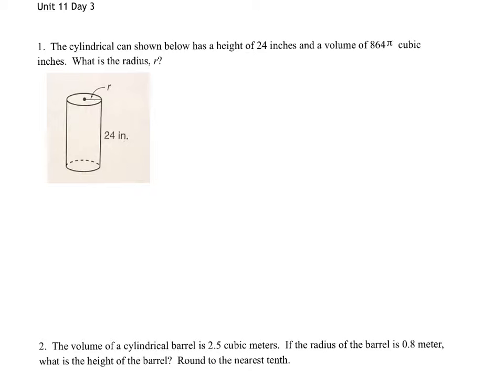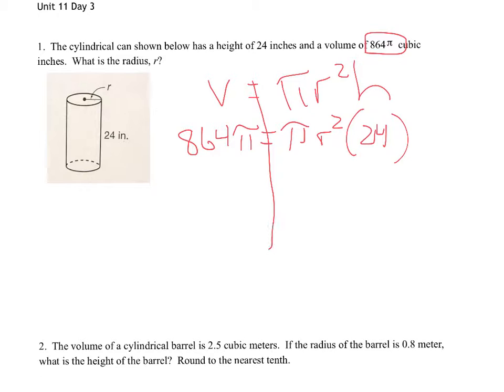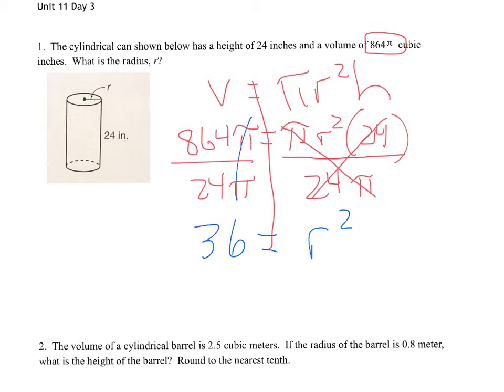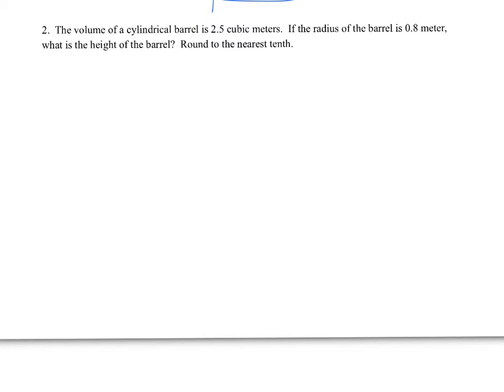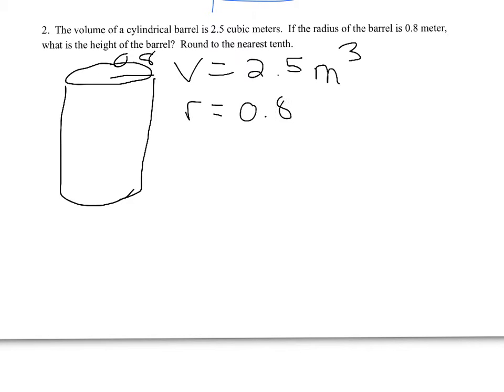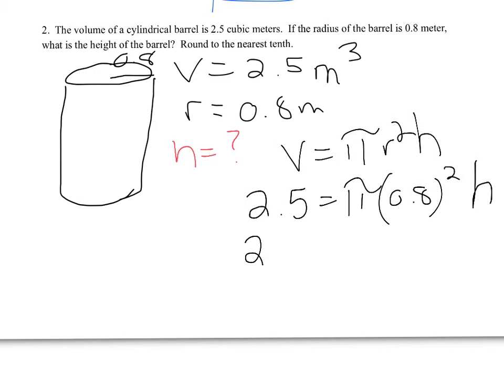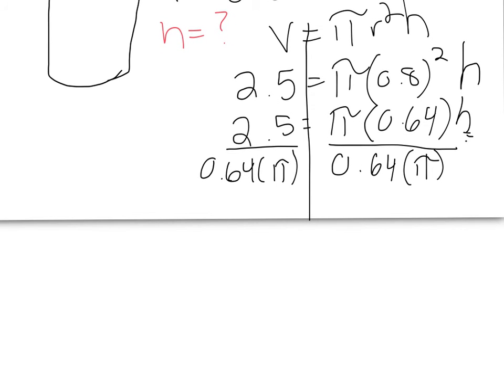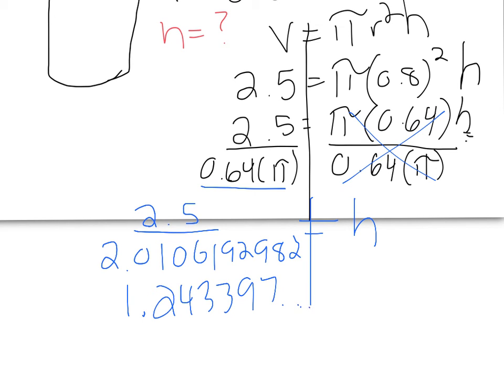unit11d3: Volume - Determine Missing Value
Volume: Determine Missing Value